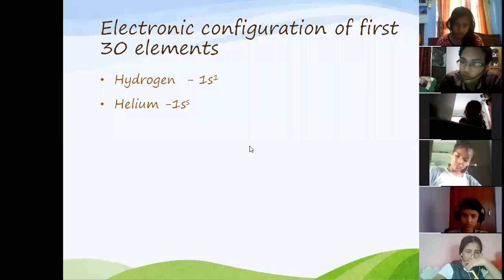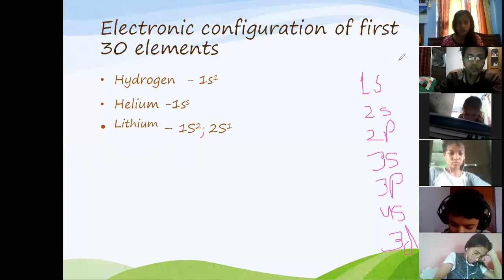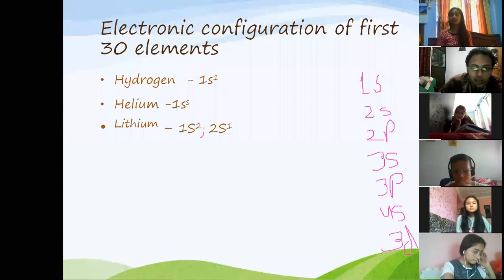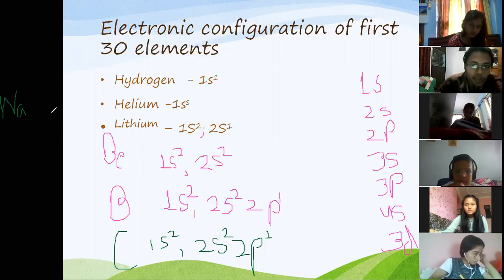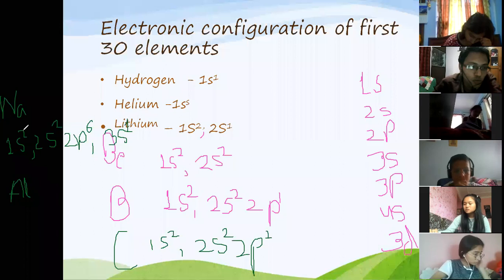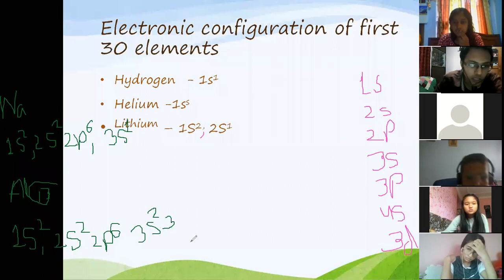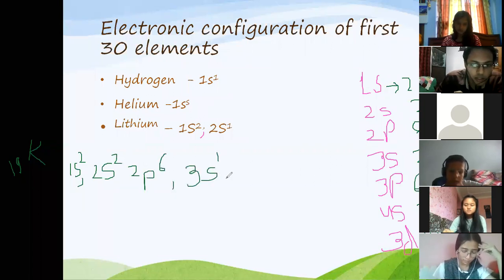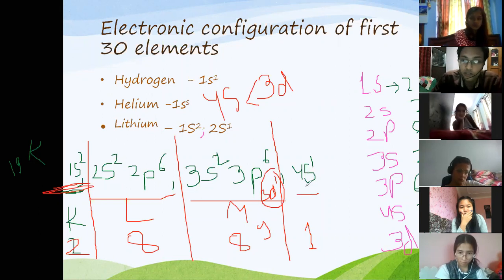NMS online class of science for grade 9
This is a glimpse of online classes being run in Nepal Model School during lockdown.